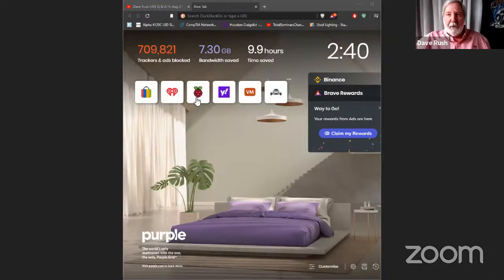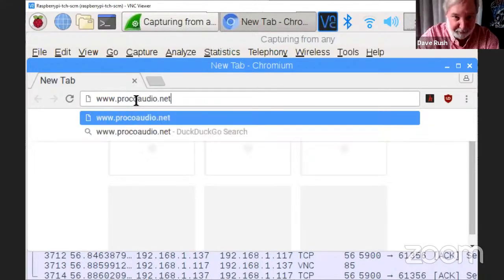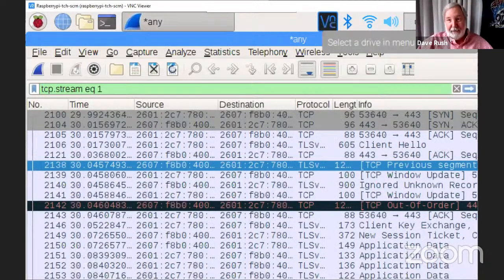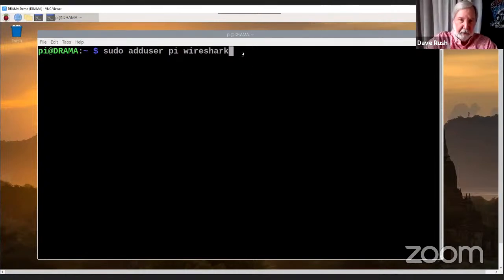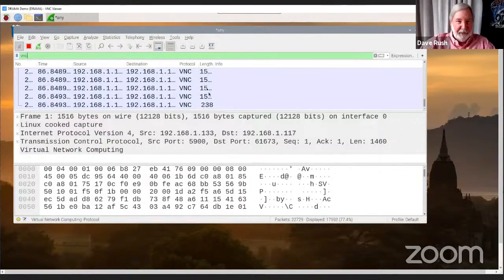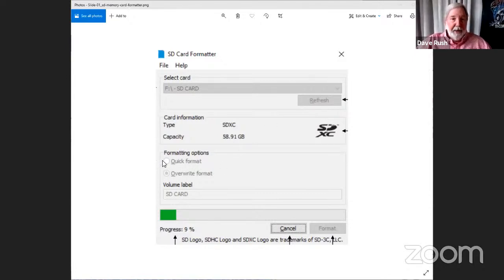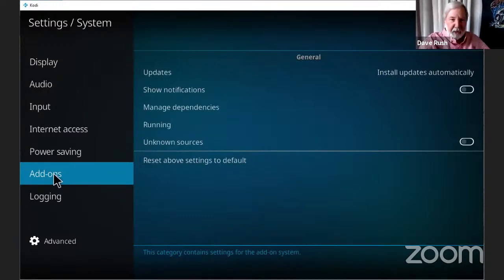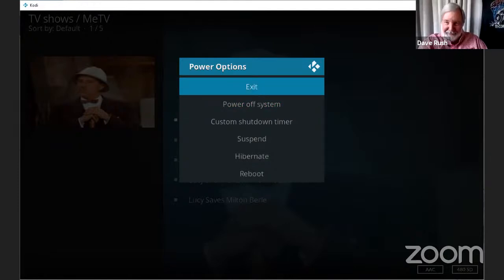Friday Pi Day Feature: Building a Media Server. Special guest: Scott Jernigan (8/21/2020)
00:00:00 Introduction
00:06:00 Scott joins Dave and they talk about today’s stream
00:11:00 Dave and Scott answer questions from the YouTube chat feed
00:28:00 Dave reviews what we have done and discussed in the last couple of Pi Day streams
00:30:00 Dave talks about today’s feature projects
00:38:00 Dave uses WireShark on a Raspberry Pi to capture a connection to an unsecure web server
00:45:00 Dave uses WireShark on a Raspberry Pi to capture a connection to a secure web server
00:51:00 Dave and Scott answer questions from the YouTube chat feed
00:53:00 Dave demonstrates how to install WireShark on a Raspberry Pi
01:18:00 Dave demonstrates how to install OpenElec and Kodi
01:38:00 Dave and Scott answer questions from the YouTube chat feed
01:43:00 Dave demonstrate some basic functions and configuration tools for Kodi
01:54:00 Scott and Dave answer questions from the YouTube chat feed
01:59:00 Close and Done

Mike Meyers is on vacay. Join Dave Rush LIVE as he talks Raspberry Pi: building a media server. BIG discounts on Total Seminars' cert prep products.  CompTIA voucher prices rolled back to last year's prices for a limited time.

Total Seminars offers Mike Meyers training materials and more.

CompTIA certification exam online prep tools for ITF+, A+, Network+, Security+, CySA+, PenTest+, Cloud+.

We also have online prep tools for AWS, (ISC)2, GIAC, EC-Council, PMI, ISACA, and HRCI certifications.

Books, online videos, simulations, practice tests, and discount vouchers (available products vary by certification).

Visit us!